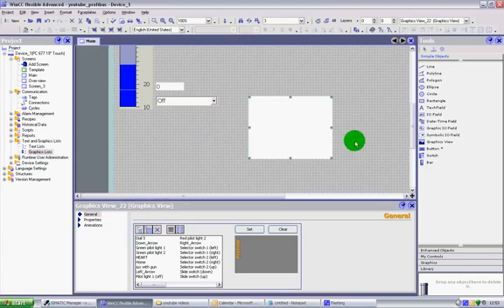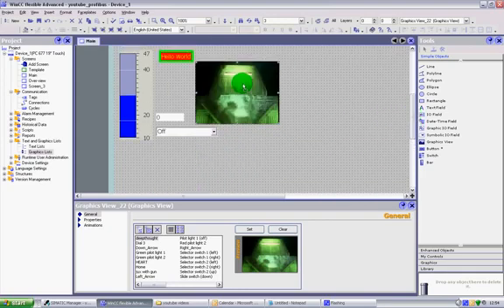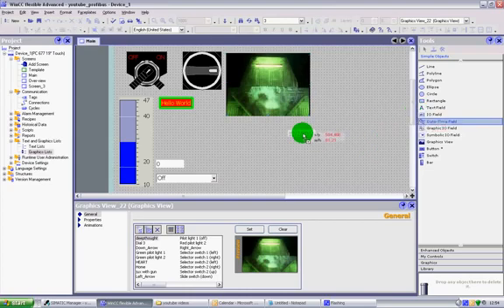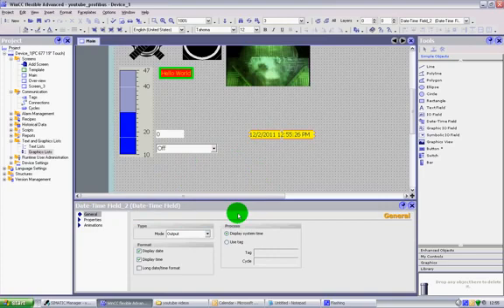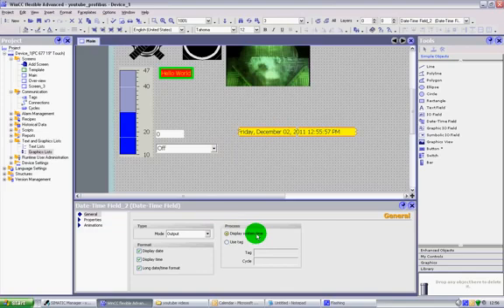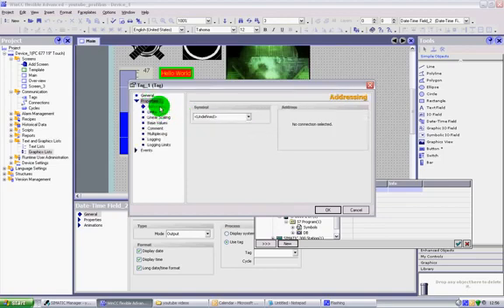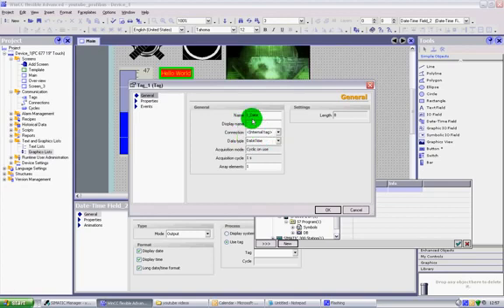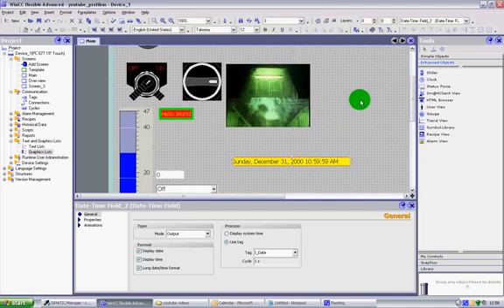SMP Teknik Elektro Siemens GUI14 Time and Graphics View